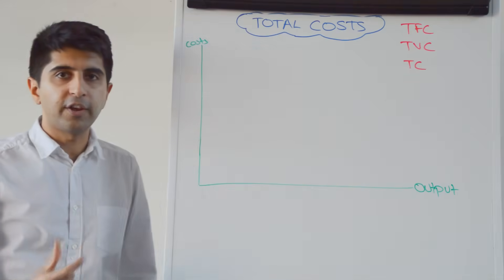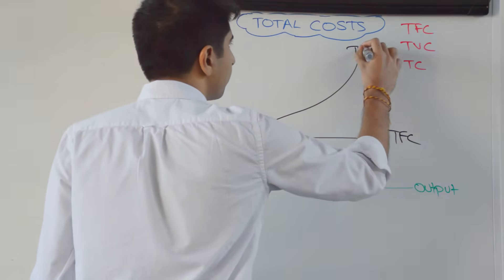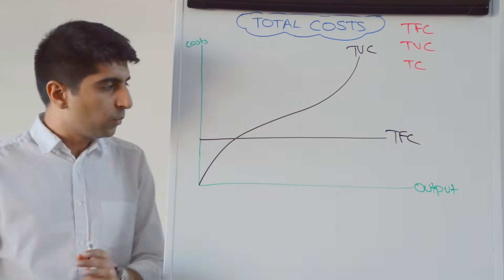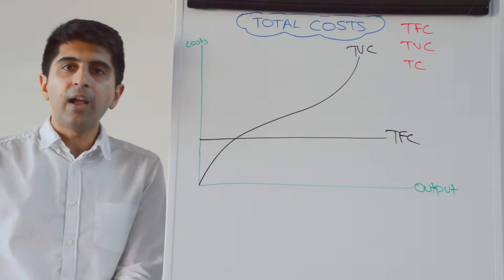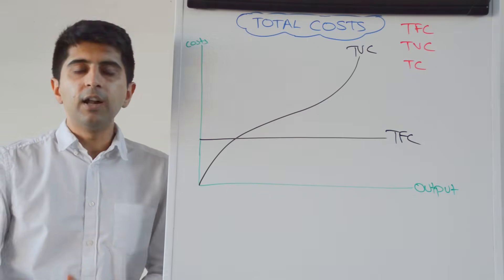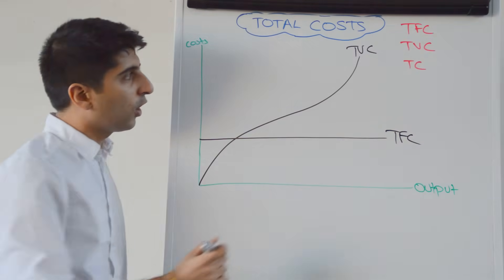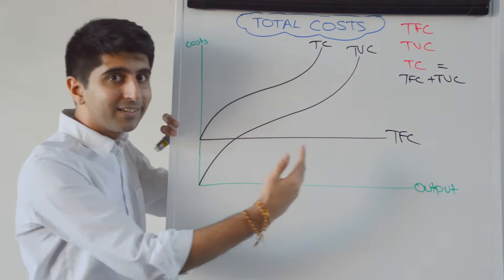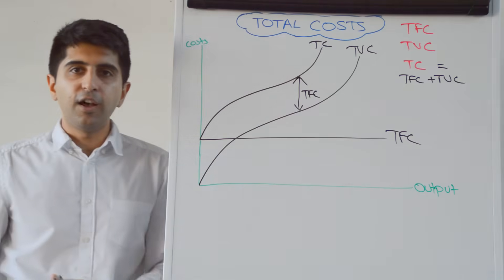Y2 4) Total Cost Curves - TC, TVC, TFC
Total Cost Curves - TC, TVC, TFC. Video covering Total Cost Curves - TC, TVC, TFC (total cost, total fixed cost and total variable cost)